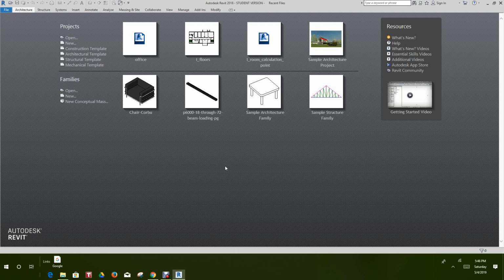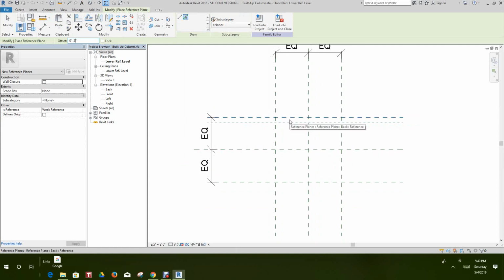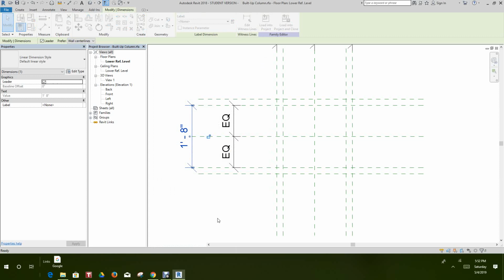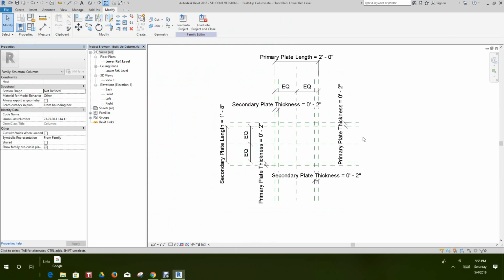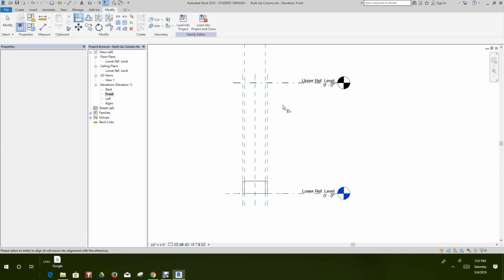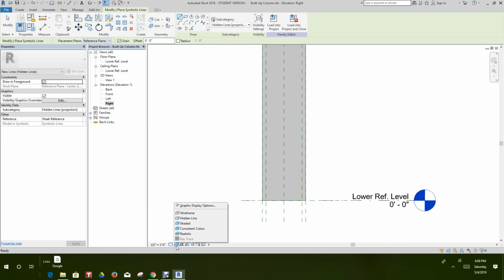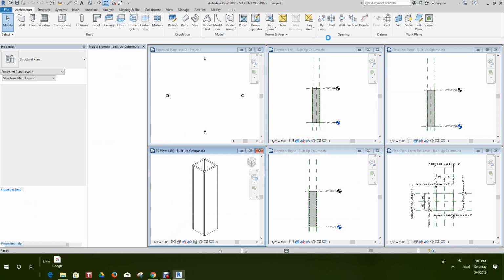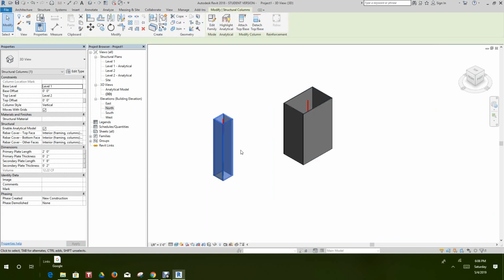Revit Built Up Column Family